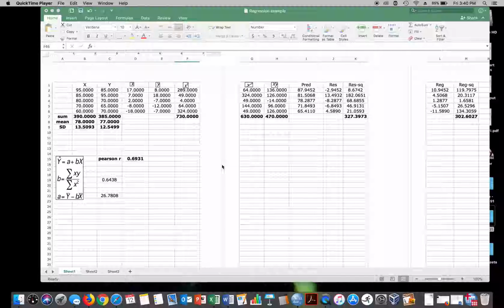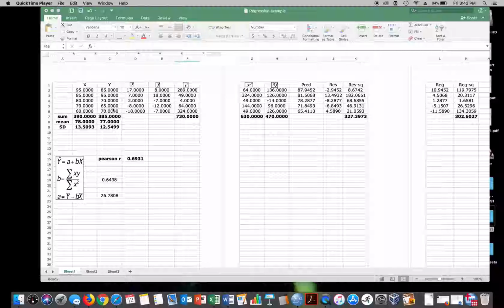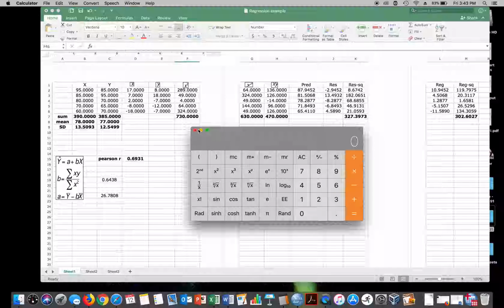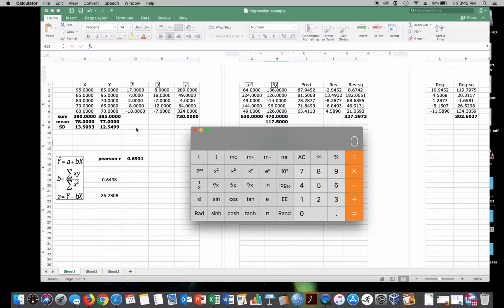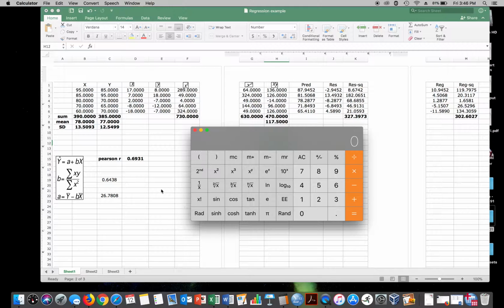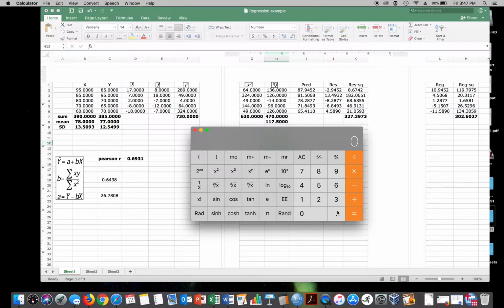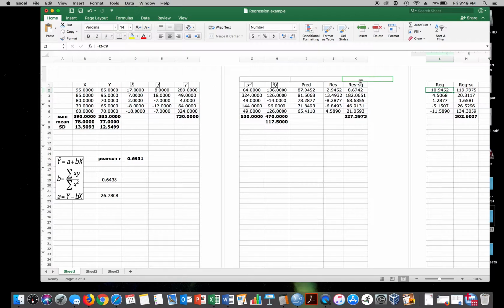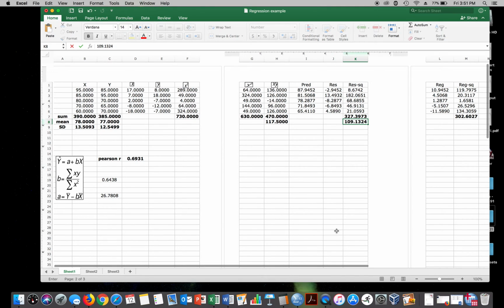Calculating pearson r and simple regression